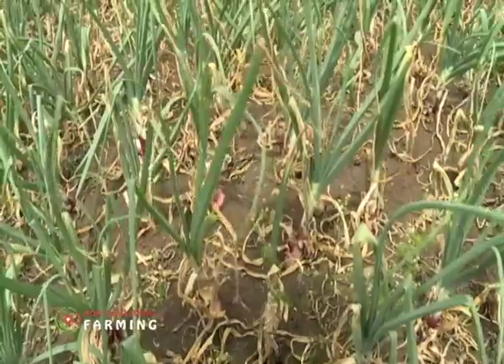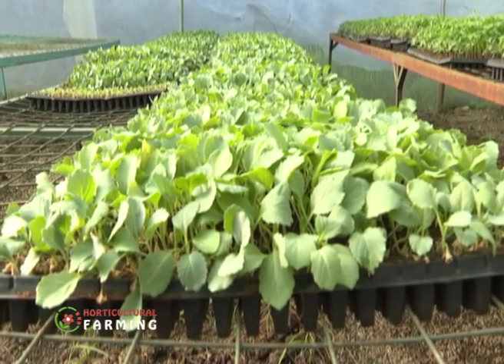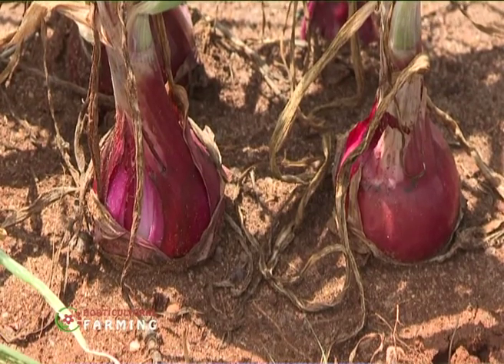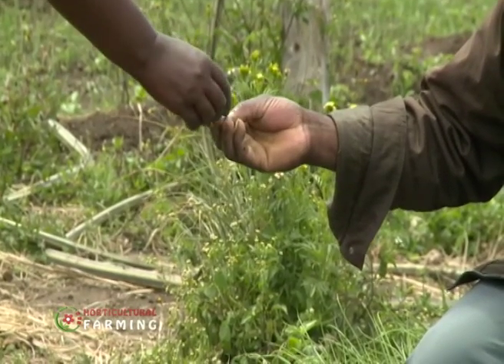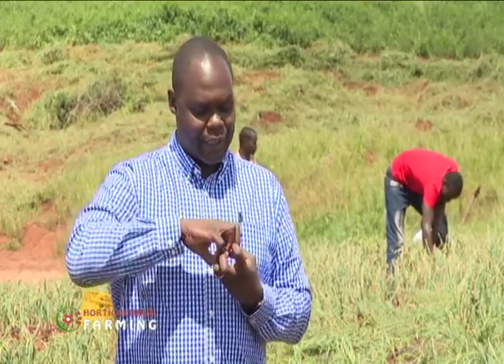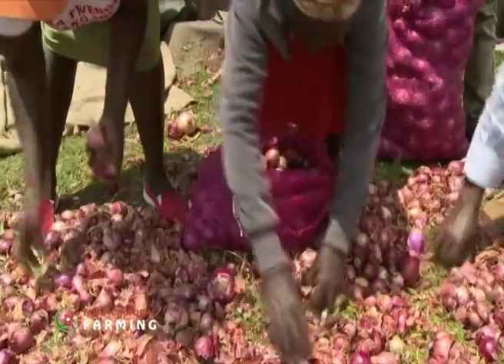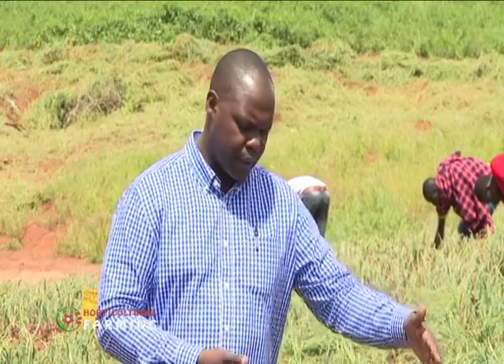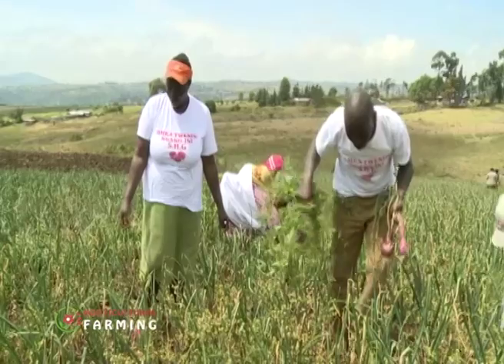Onion Farming from Start to Finish and why horticulture - Part 1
SMS: 22071